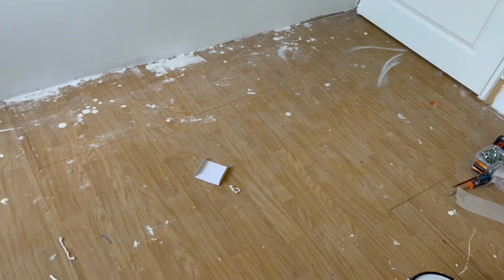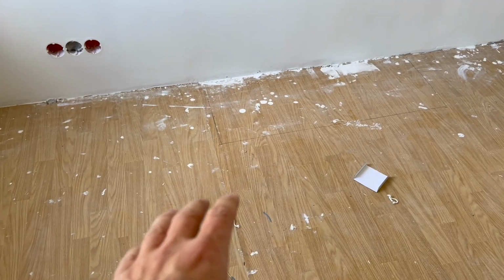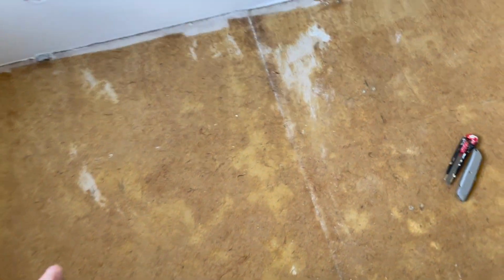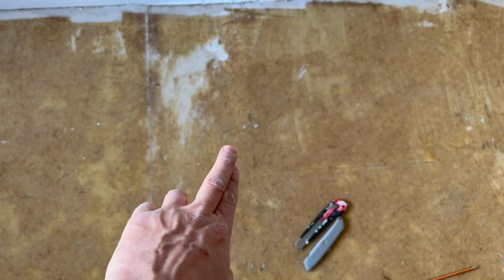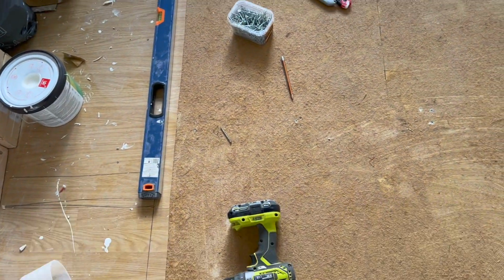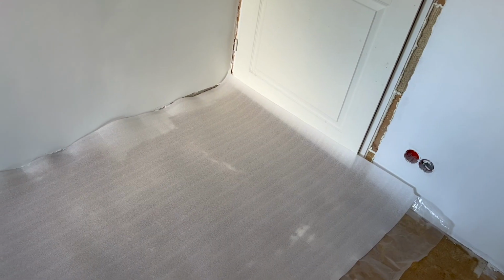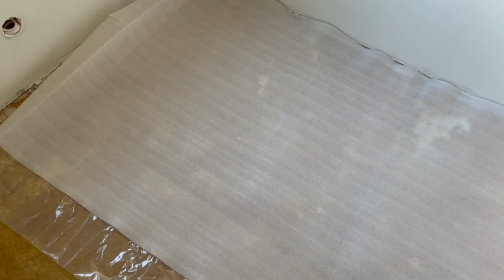Room Renovation Adventure: Fixing Squeaking Floorboards and Installing Laminate Flooring!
Join me in this room renovation adventure where I tackle the annoying squeaking floorboards and give my space a brand new look with stylish laminate flooring. Watch as I use my beloved miter saw to cut and install the flooring planks, and navigate a surprise shark attack (just kidding!).

Throughout the video, I'll show you the big picture of the renovation, from fixing the underlying problems to completing the flooring installation.

If you're looking for inspiration for your own home renovation project or just love watching DIY adventures, this video is for you!